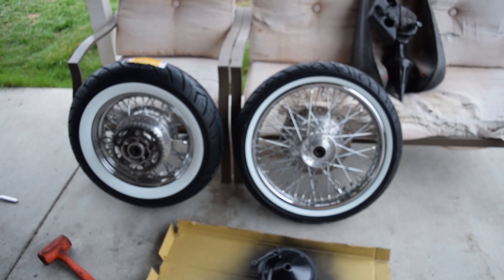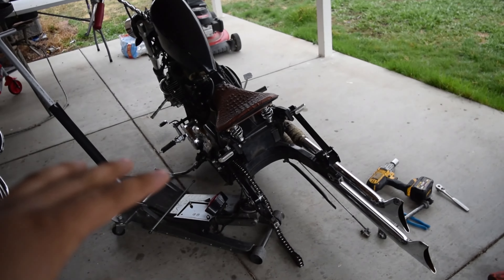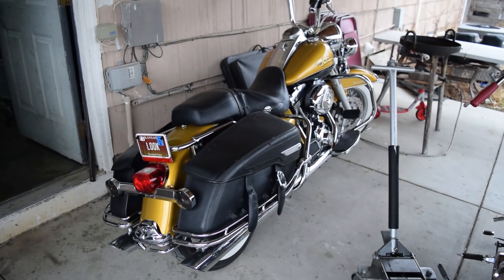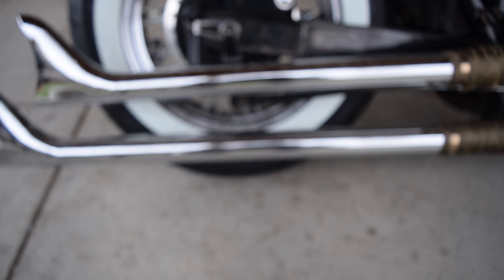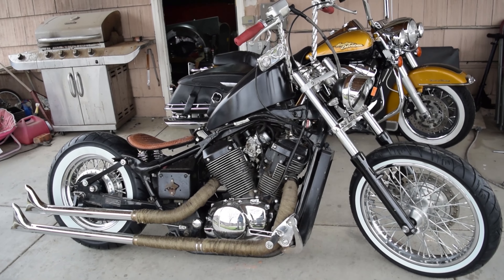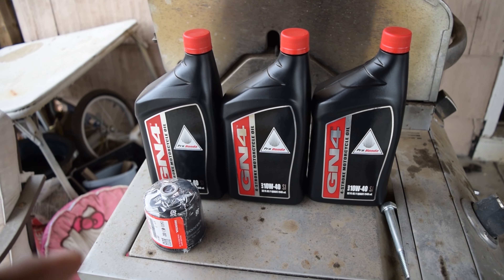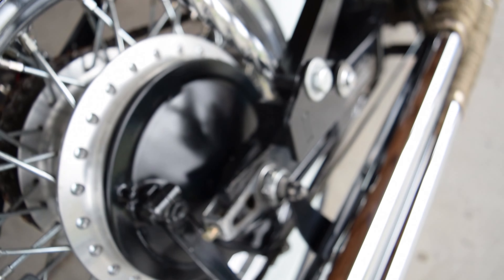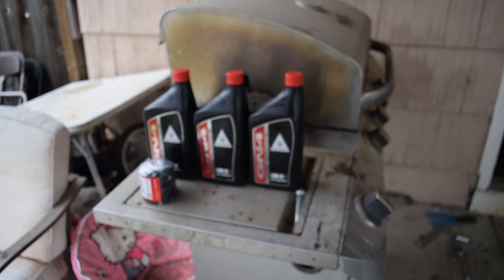White Walls & Oil Change For The Shadow Bobber!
Today on CGOD VLOGS, we're going to be putting the new tires on the Shadow as well as an oil change plus a glimpse of the finished product. Enjoy!